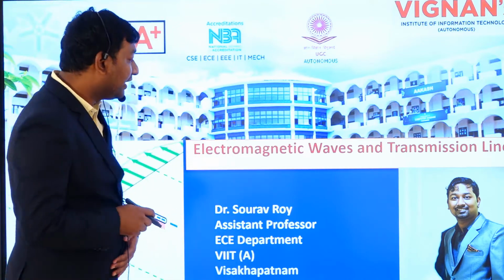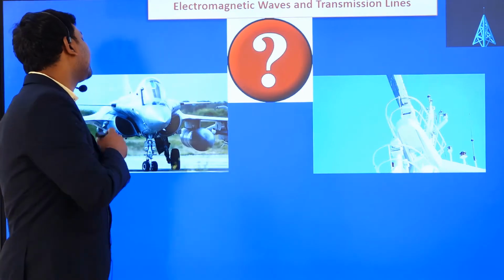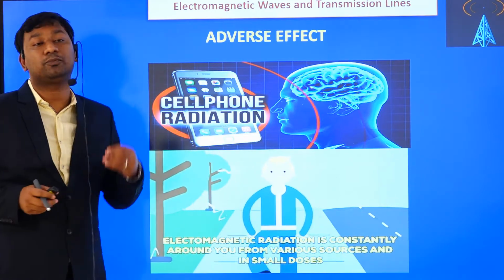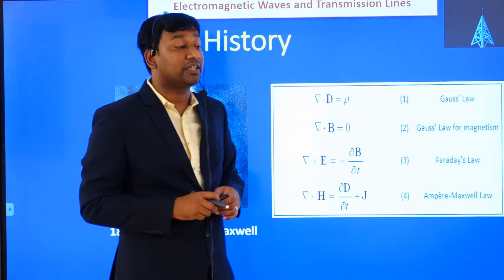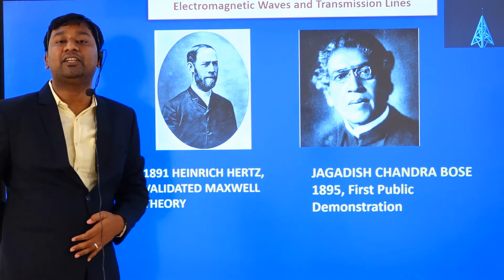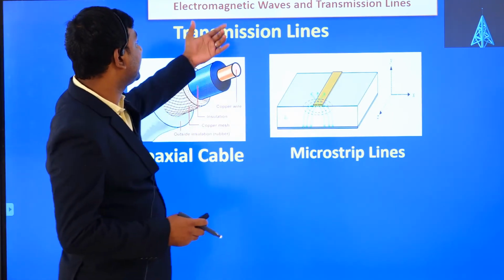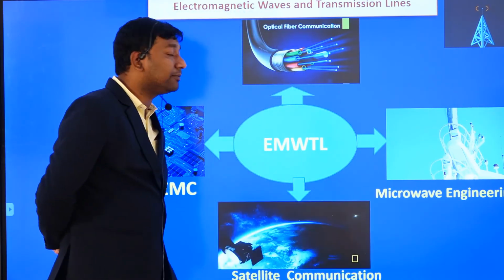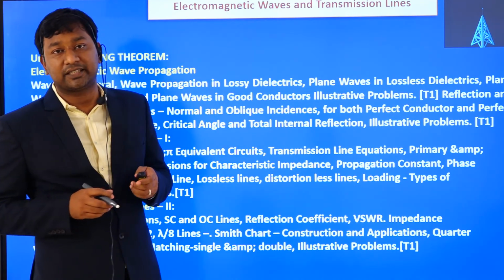Electromagnetic Theory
INTRODUCTION